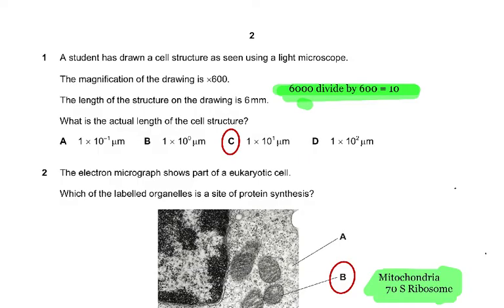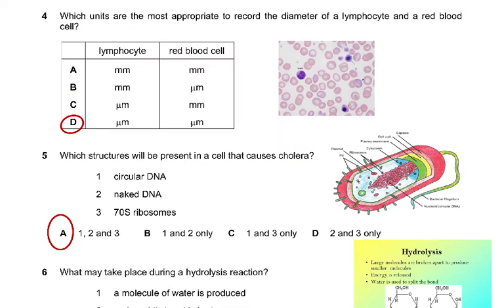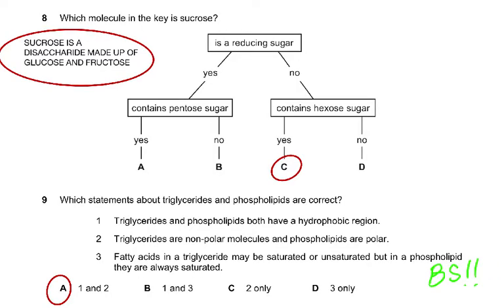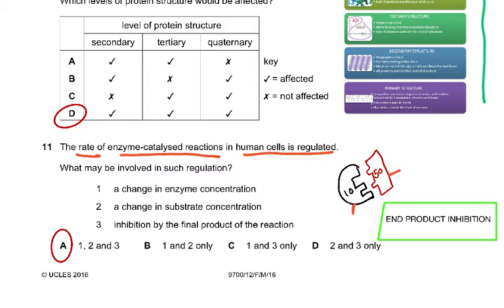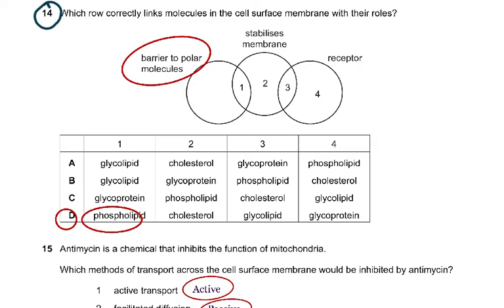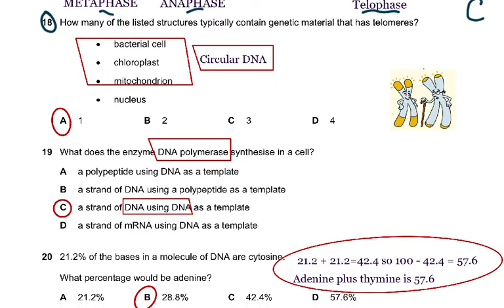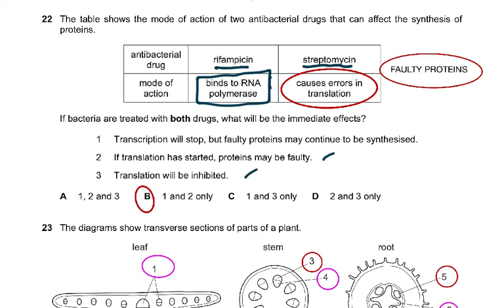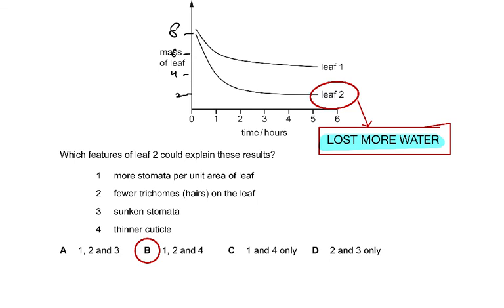9700/M 16/12 MCQ PAPER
9700 MARCH 2016 PAPER 12